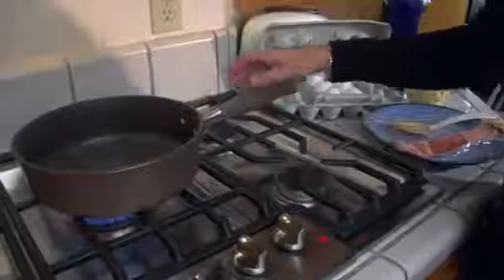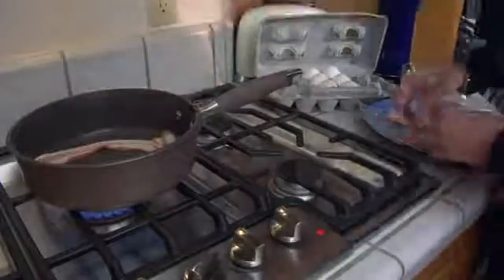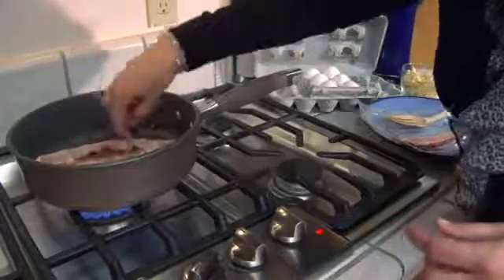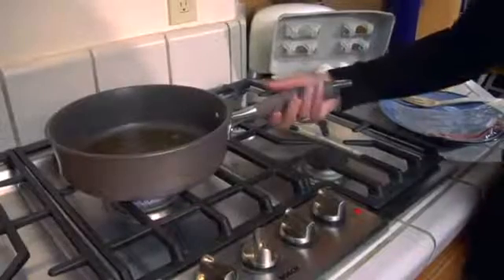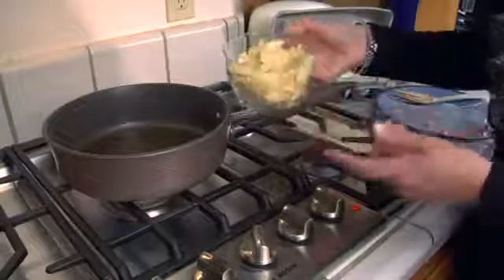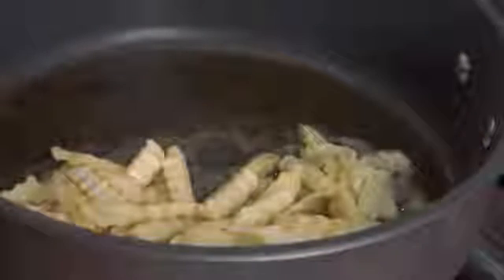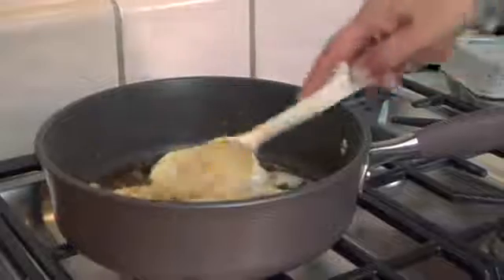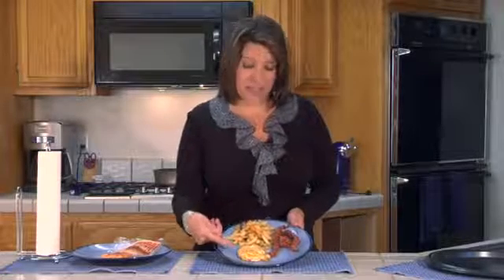What to Cook With Bacon Grease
What to Cook With Bacon Grease. Part of the series: Bacon Recipes. Bacon grease is a great tool to use when cooking, so long as you're preparing the right meals. Learn what to cook with bacon grease with help from a chef and culinary instructor in this free video clip.